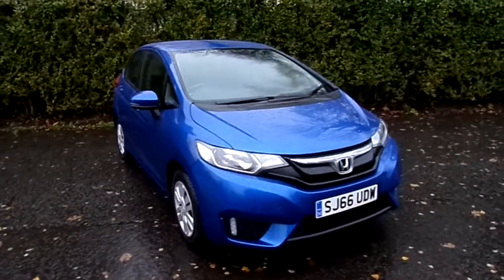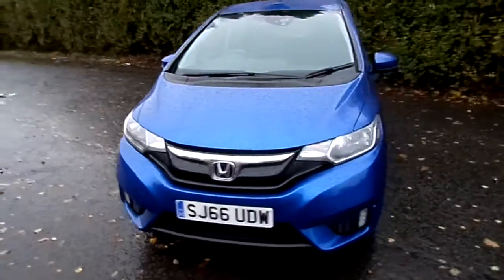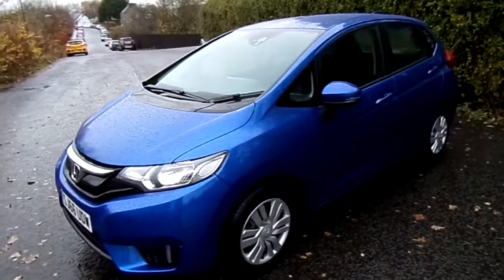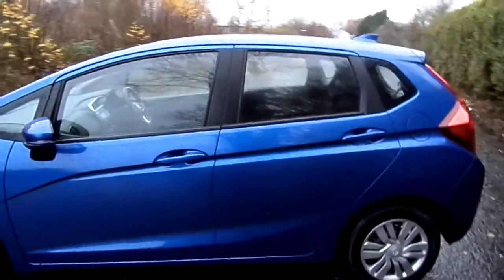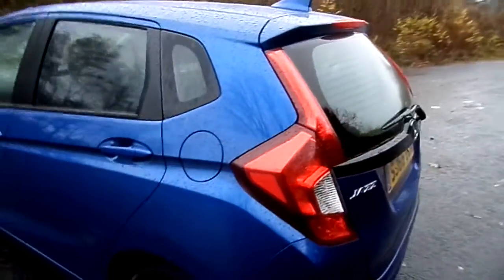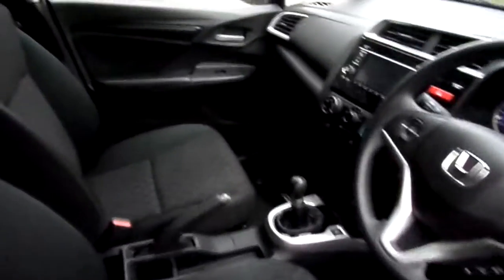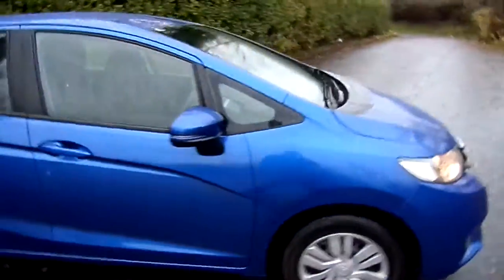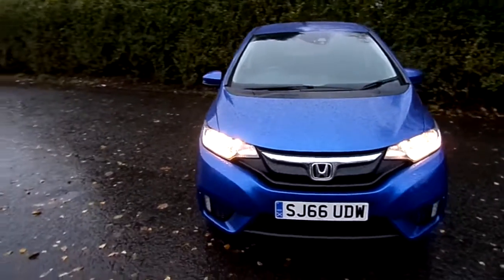Honda Jazz 1.3 i-VTEC S - SJ66UDW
Short video presentation of Honda Jazz 1.3 i-VTEC S - SJ66UDW. S model includes Air Conditioning, cruise control and Bluetooth, automatic headlights and window wipers, LED daytime running lights and DAB radio